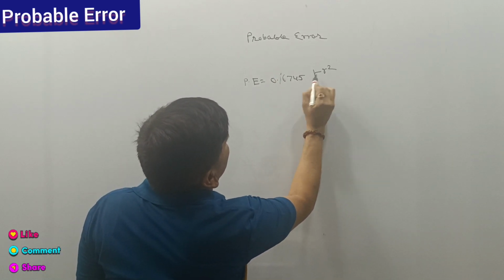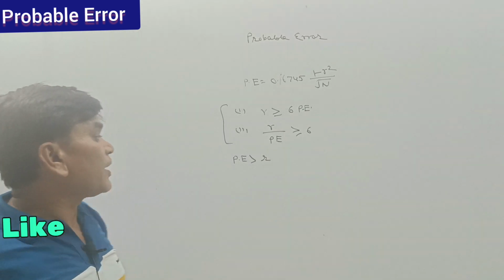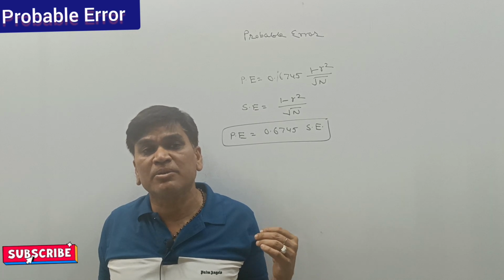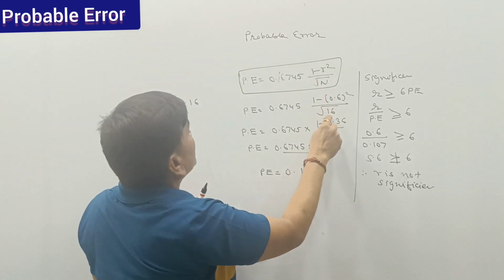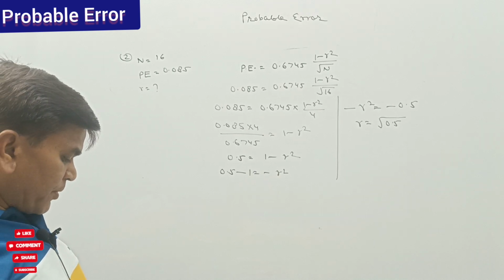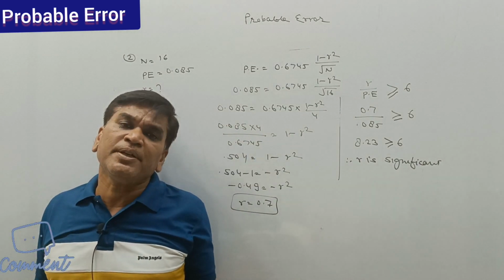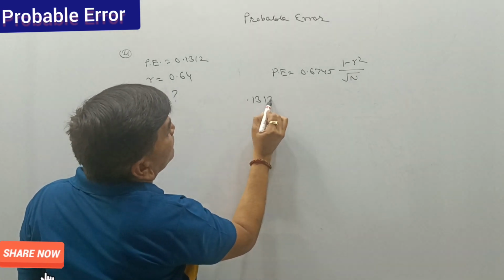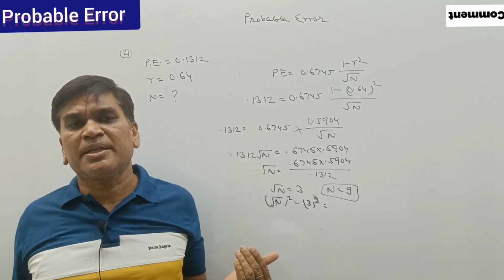probable Error calculation in karl Pearson correlation#correlation (12)statistics